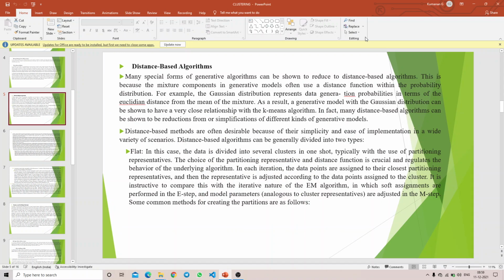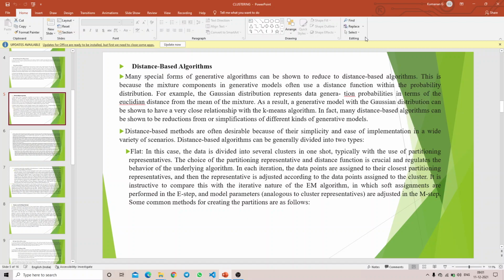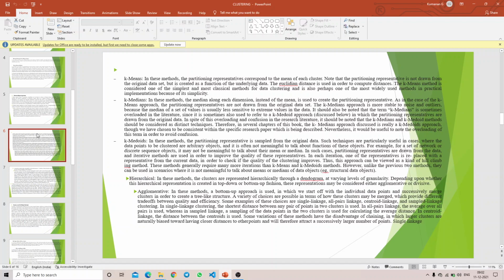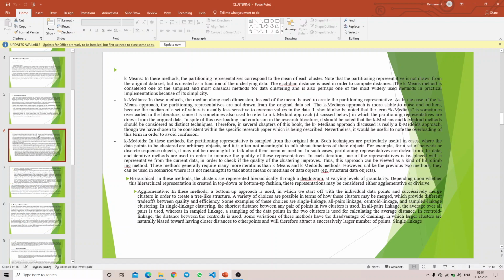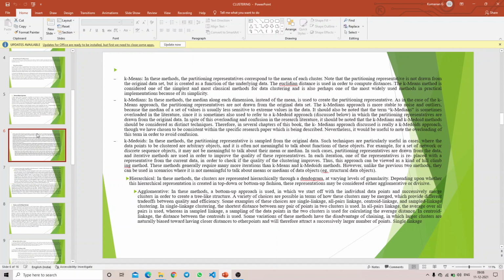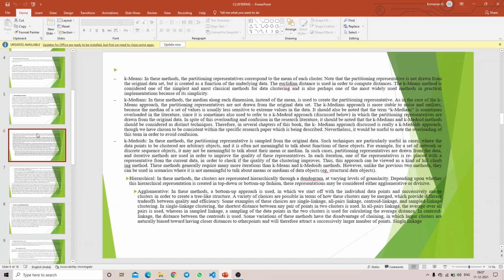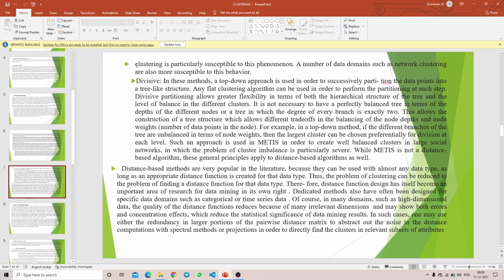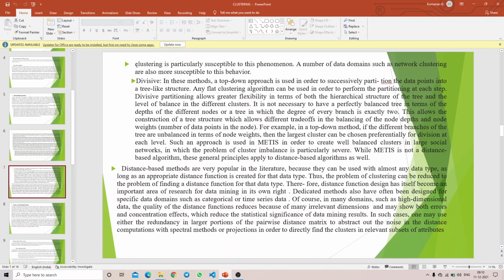Introduction to clustering 2